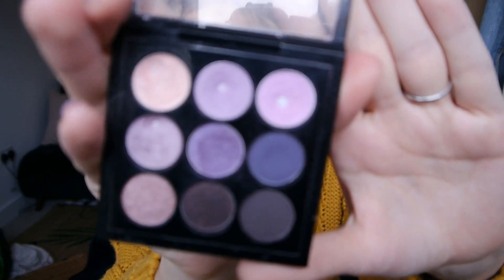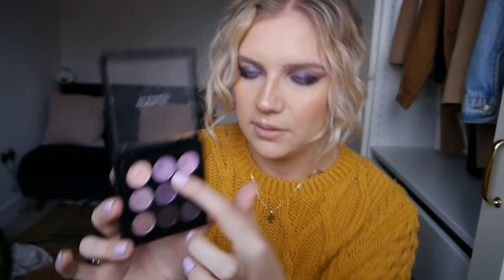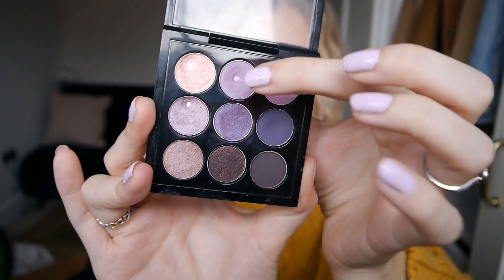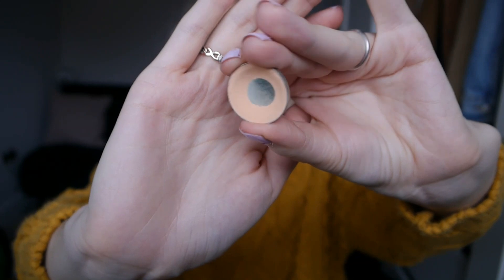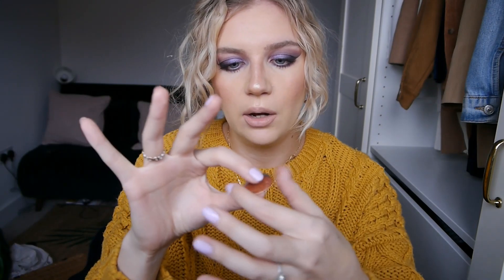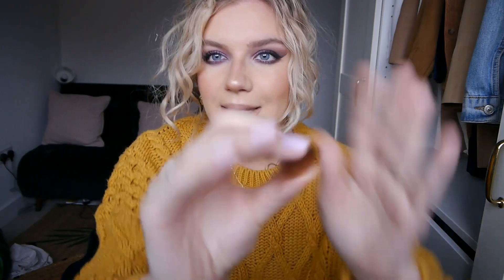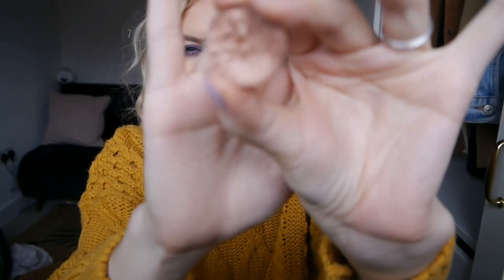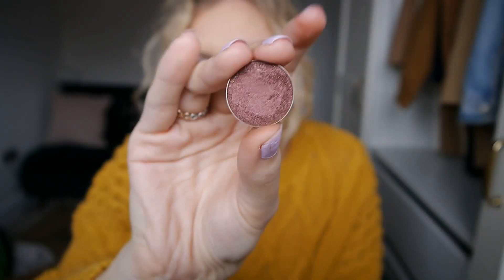PAN THOSE EYESHADOWS | FEBRUARY UPDATE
I hit some major pan in my MAC Purple x9 Palette and I'm going to work on my makeup geek single eyeshadows over the next few weeks :)